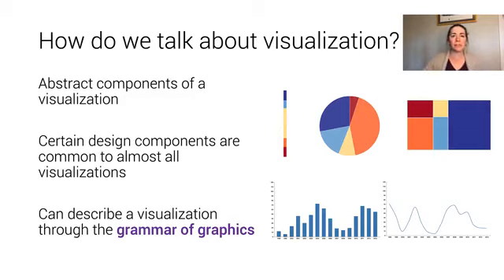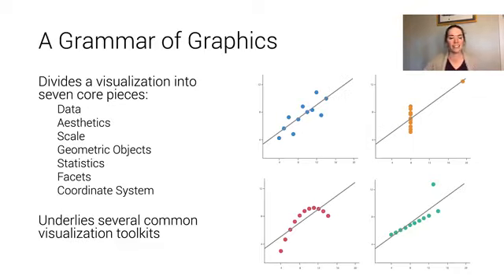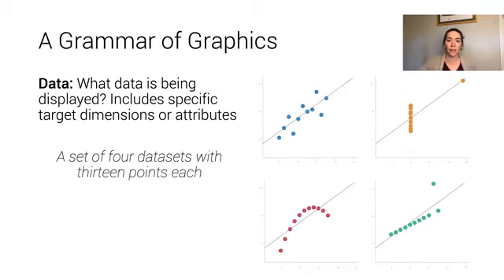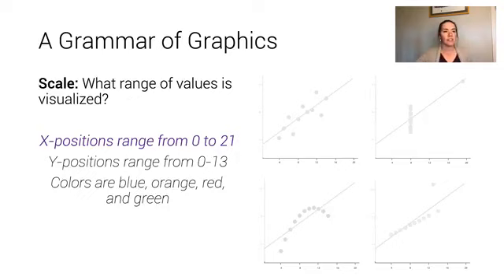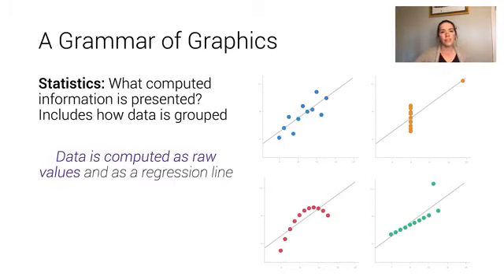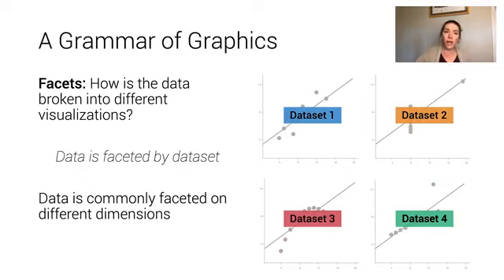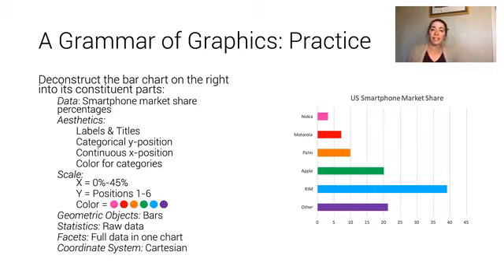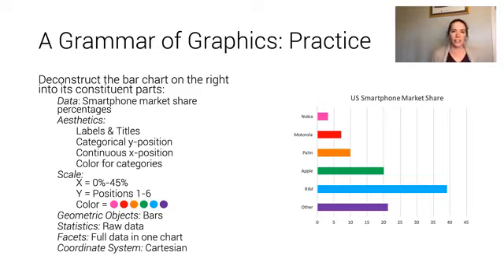A Grammar of Graphics / 3